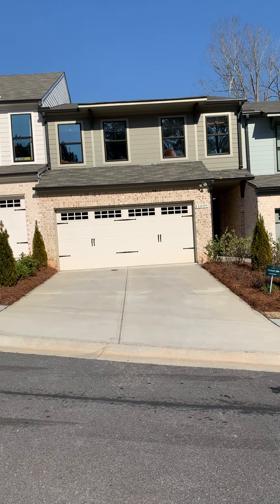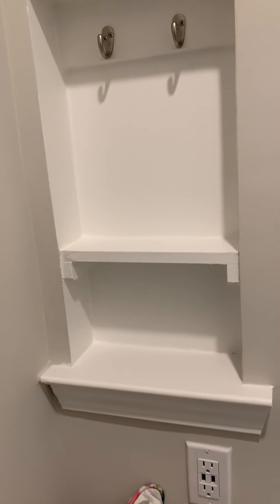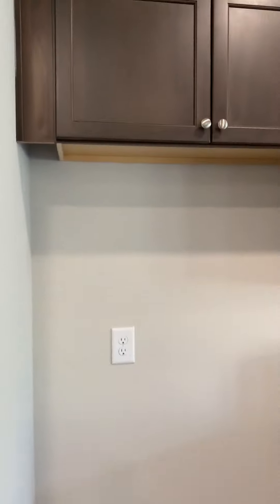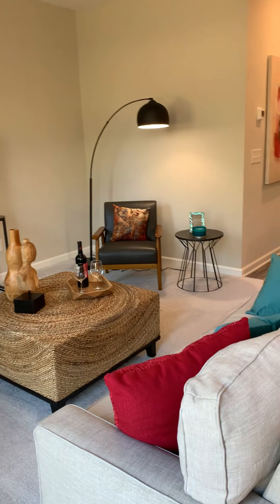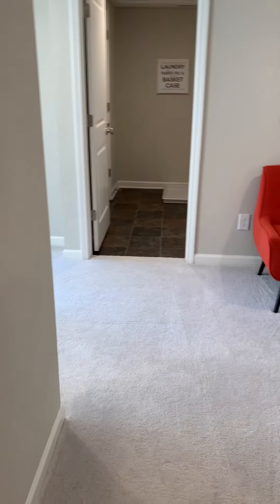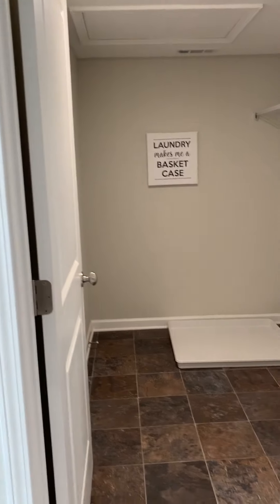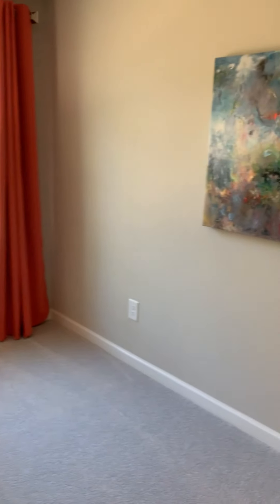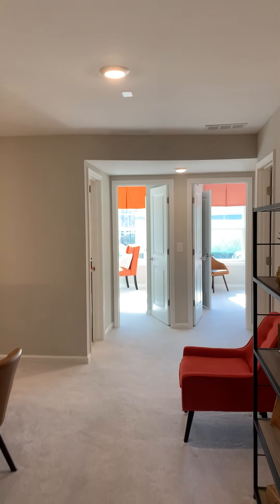Darby Model Home Tour by O'Dwyer Homes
Welcome to The Collection At East Lake! The Collection at East Lake is a gated boutique townhome neighborhood minutes from Downtown Atlanta. Local living has never been easier – with trendy eateries, locally-owned shops, farmers' markets, and festivals in this upbeat area. Featuring luxury energy-certified townhouses, personalize your ideal new home with our numerous design finishes to make it uniquely yours. Many high-end features come standard, including granite kitchen countertops, stainless steel appliances, plank flooring, a patio, and more. Inside this upscale private community enjoy plentiful green space, a gathering area with benches, wooded views, and a large backyard. See more of the Darby floor plan at The Collection at East Lake by visiting our website provided below!

O’Dwyer Homes is a local, family-owned, and operated certified professional new home builder. We have built award-winning, energy-certified, smart home ready, new homes in Atlanta for 29 years. Unlike production style homes, we offer numerous design options giving homeowners choices so they can personalize and create a home that suits their personal taste and lifestyle.